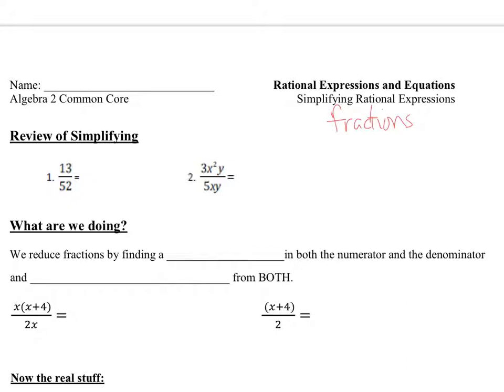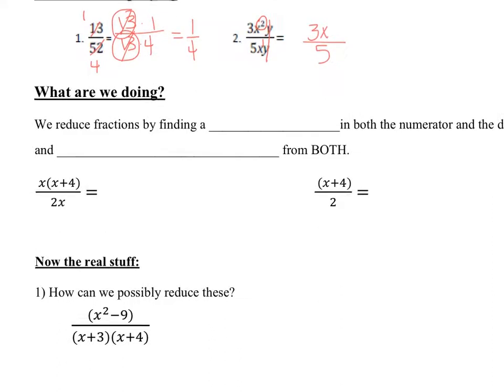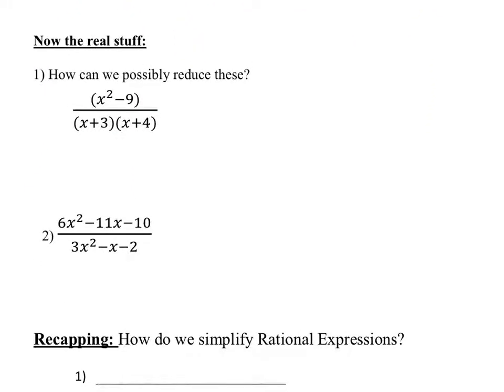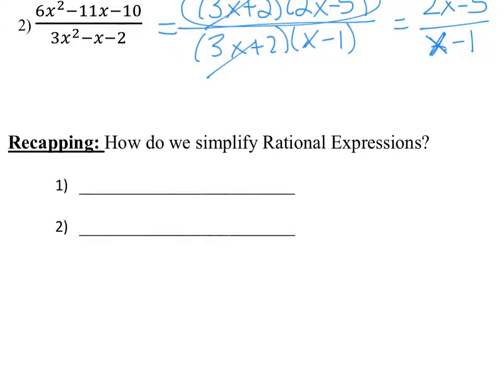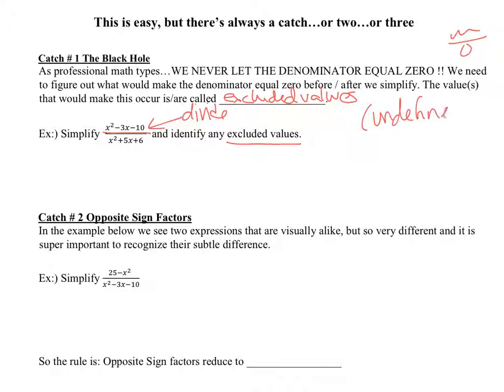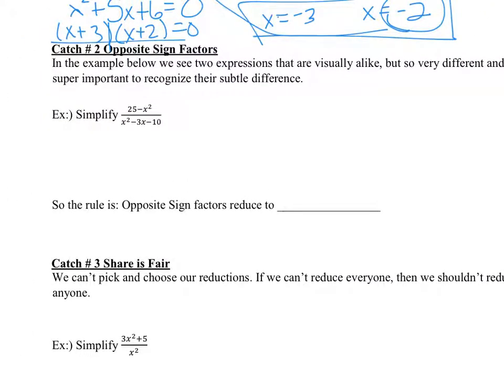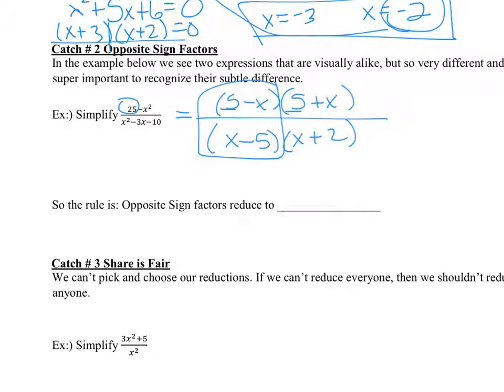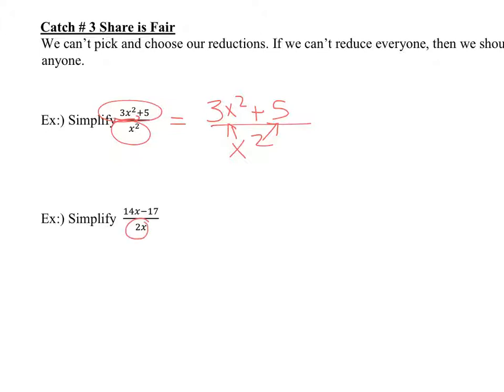01 Symplifying Rational Expressions with Excluded